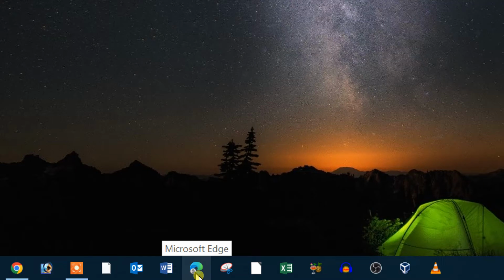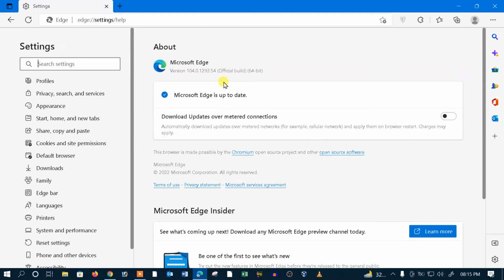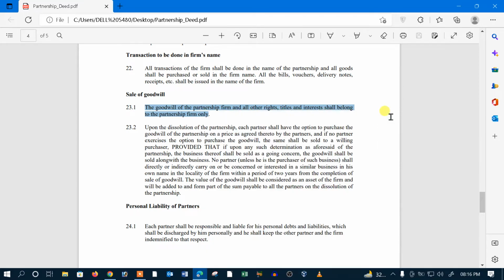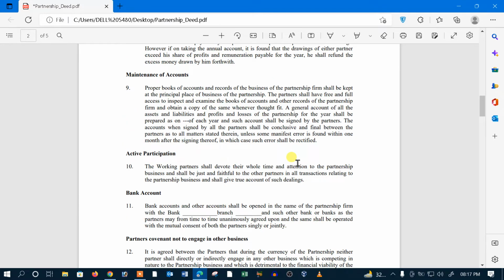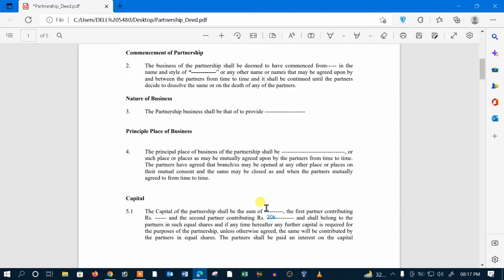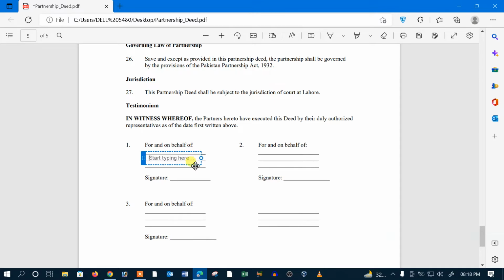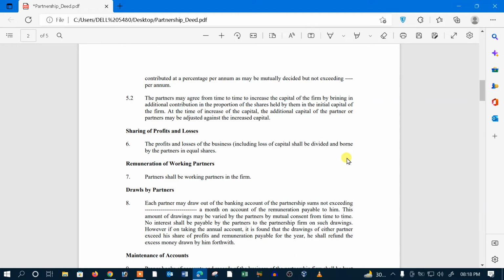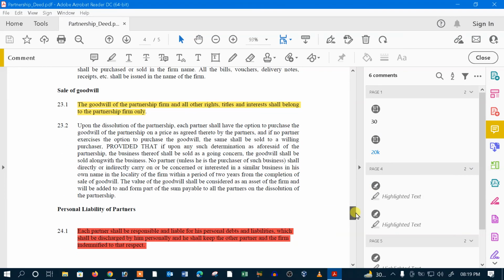How to edit PDF Documents for free in windows | Technicya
How to edit PDF Documents for free in windows
In this tutorial, we will use built in Microsoft Edge browser to edit or highlight text in windows 10, 11.